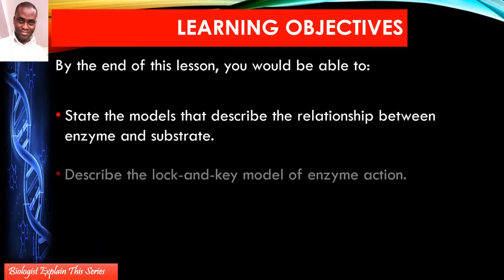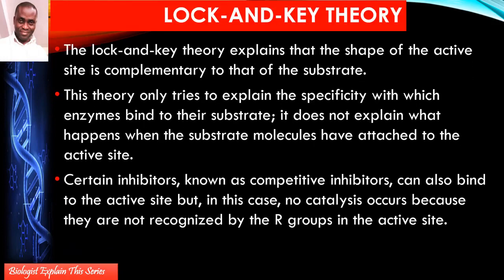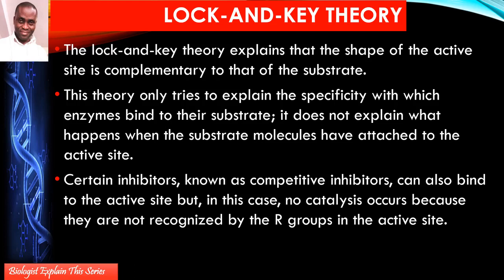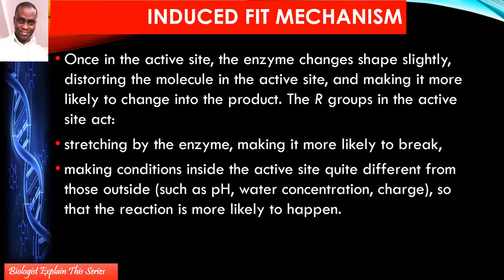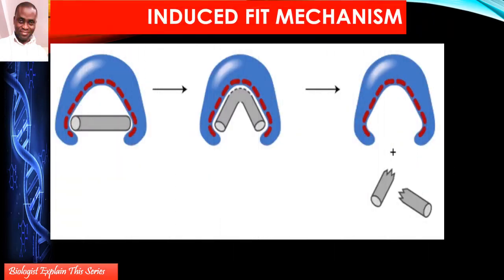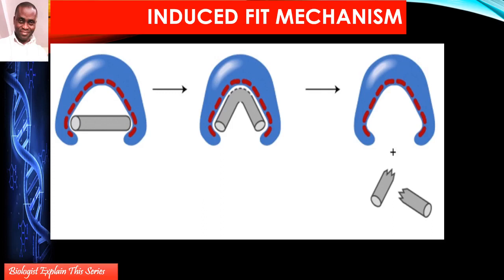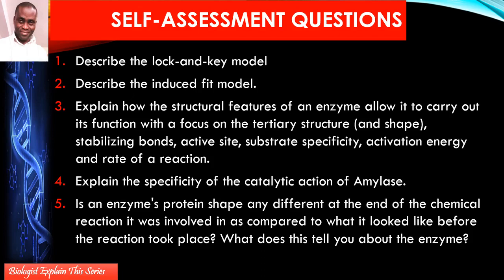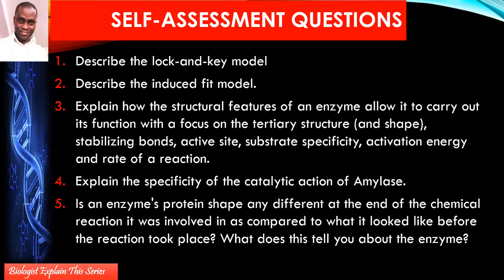Models Of Enzyme Action 1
In this lesson, you will learn about the lock-and-key model and the induced fit model of the way enzymes bind with their substrates.
You will come to understand the implication of these models to our understanding of the specificity of enzyme's active site.